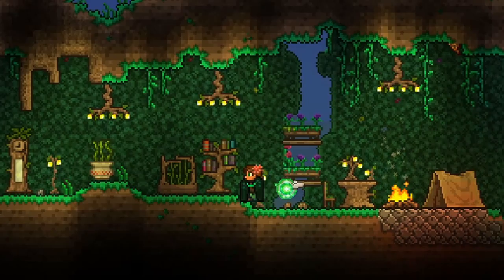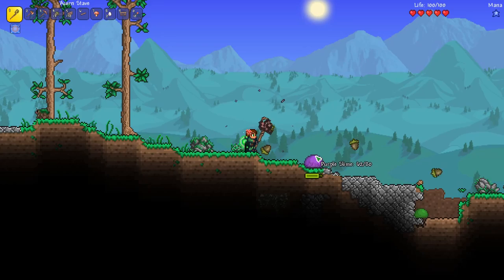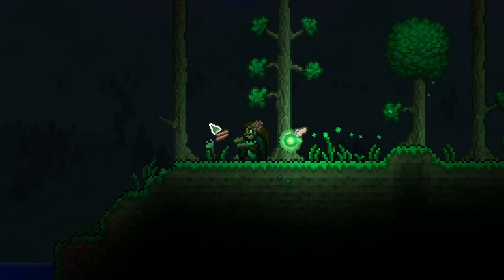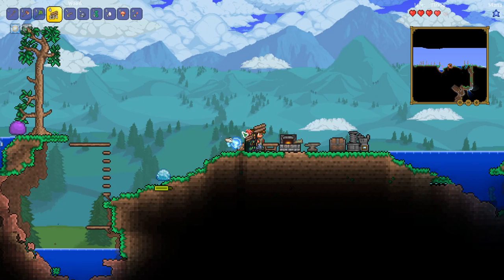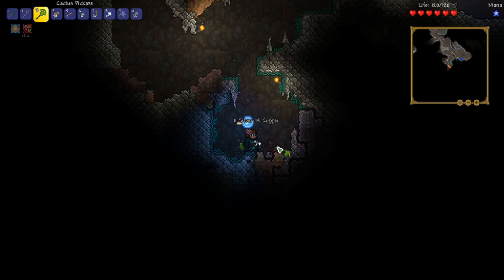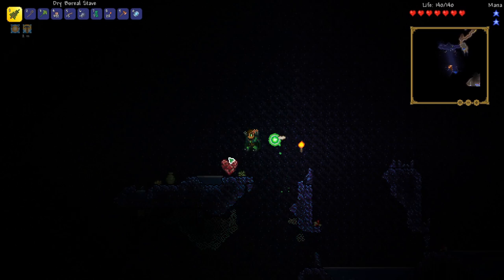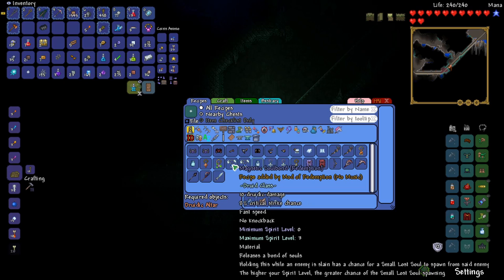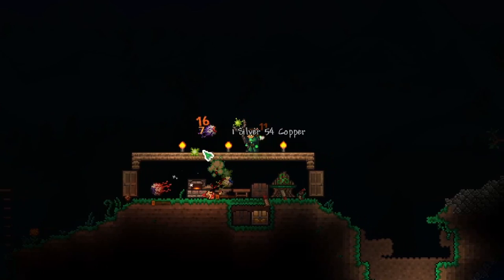Terraria Mod of Redemption DRUID CLASS Let's Play Episode 1 | Diana the Druid MoR Playthrough!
Terraria Mod of Redemption Let's Play Diana the Druid: an Expert Mode Druid class Terraria Playthrough (tmodloader 1.3.5). In this episode, Diana starts her adventure in the Mod of Redemption. Diana is being attacked by the the Polterghast from Calamity and its minions and must find away to defend the herself and the land.

Mods I'm Using: Mod of Redemption, Mod of Redemption Music, WeaponOut, Luiafk, Boss Checklist, Recipe Browser, Vein Miner, MaxStackPlus, AlchemistNPC Lite, No More Tombs, Friendly NPCs Don't Die, Magic Storage, Auto Trash, Yet Another Boss Health Bar, and Omniswing.

I have been inspired to create Terraria content on YouTube and play Terraria again in 2020 from PewDiePie playing Terraria, Leviathan, ChippyGaming/ChippysCouch, and HappyDays with his Christmas Calamity Let's Play live streams. I also have got back into building after being so inspired by the terraria building videos that Khaios has created. The will be more terraria building videos to come! This Terraria Lets Play is going to be a Death Mode Rogue class playthrough. In each episode I share Terraria tips and tricks / life hacks. I show how to prepare for Terraria Calamity bosses and provide boss guide info throughout the lets play series. I am playing Terraria 1.3.5 with TMod Loader using Calamity and several other mods listed below.

Mod of Redemption, the remastered version of the now discontinued Mod of Randomness, is a large-scale content mod that adds a wide variety of content into Terraria at all points of the game. This includes many challenging bosses, the new Druid class, the mysterious Abandoned Lab dungeon, and much more!

Be sure to check out my other videos like Raiden the Rogue Calamity Death Mode Playthrough, Anna the Archer Calamity Revengeance Mode Bow Only Ranger Class Terraria Playthrough, the Wendy the Warrior Terraria 1.4 Journey's End Master Mode Melee Lets Play, and the Magnus the Mage Calamity Death Mode Mage class Terraria Let's Play with storyline / lore. I also post Calamity weapon and item showcase videos for endgame weapons like the Ark of the Cosmos, Eternity, Gael's Greatsword, Ataraxia, Dragon Pow, Exoblade, Exo Gladius, Gael's Greatsword, Drataliornus, Heavenly Gale, Subsuming Vortex, Celestus, Supernova, Animus, Azathoth, Contagion, The Dance of Light, Earth, Endogenesis, Illustrious Knives, Nanoblack Reaper, Red Sun, Voidragon, Scarlet Devil, Soma Prime, Crystyl Crusher, Svantechnical, Triactis' True Paladinian Mage-Hammer of Might, Vehemence, Temporal Umbrella, Apotheosis, Last Prism, Dark Spark, Yharim's Crystal, Zenith, Celebration MK2, Terraspark boots, Queen Slime, Empress of Light, Terraprisma, Final Dawn, Murasama, Flamsteed Ring, and more!